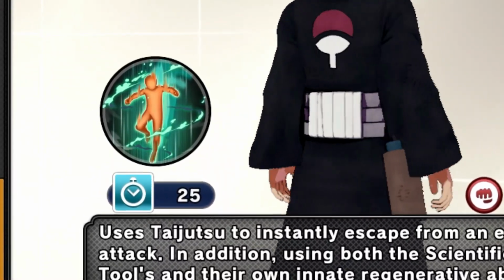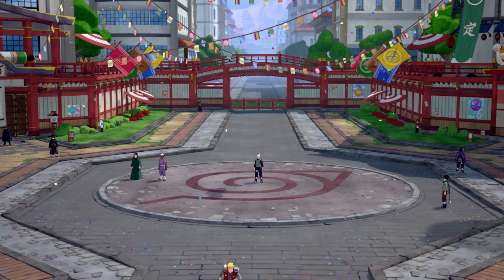The NEW Ultimate Defense Build In Shinobi Striker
Today I’m Using The Ultimate Defense Build In Naruto Shinobi Striker

FroGang⚔️